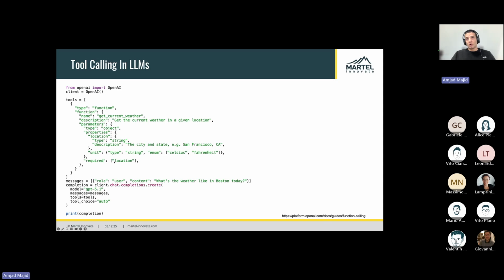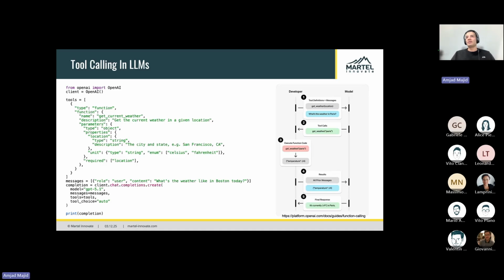Highlights from my lecture on "Up and Running with LLMs"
Getting “Up and Running with hashtag#LLMs” 🚀

In this video, you’ll see highlights from a lecture I gave at hashtag#MartelInnovate. I start with how we capture word meaning using vectors, then break down the Transformer architecture and its training process, and wrap up by exploring how to build real-world LLM applications.

👉 If you work with LLMs:
 What’s hardest for you right now – training, system architecture design, or deployment/ops?

Drop a comment or a question — I’ll try to respond to each one.

hashtag#LLMs hashtag#Transformer hashtag#RAG hashtag#GenAI